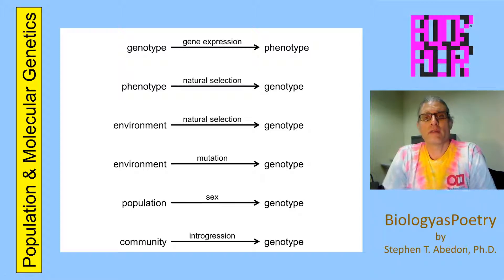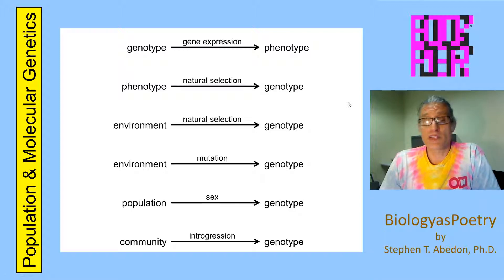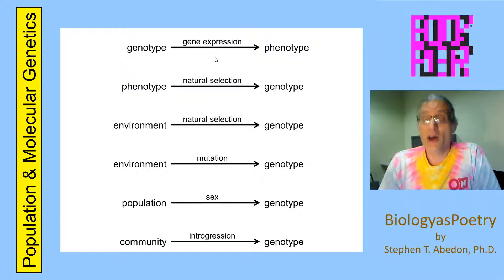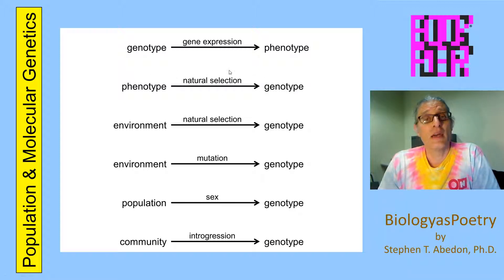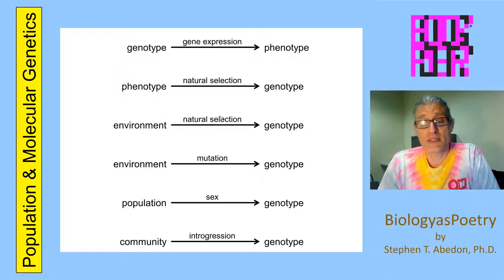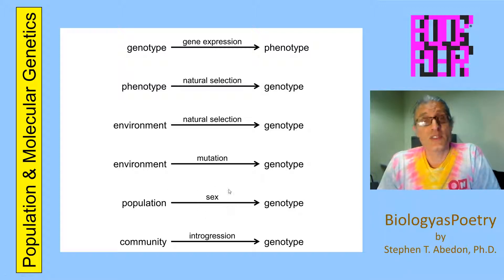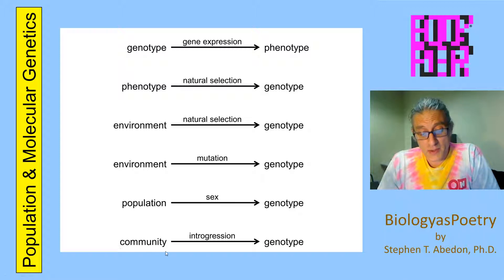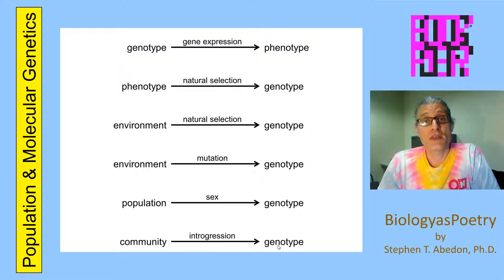Molecular Genetics and Population Genetics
This is a summary or introduction to various processes associated with molecular genetics and population genetics, presented in relatively broad terms. and also